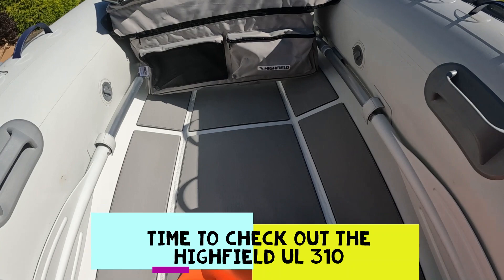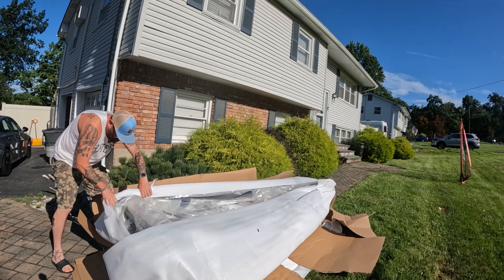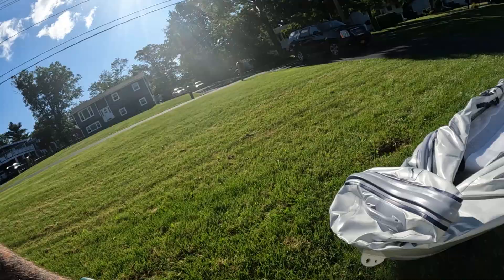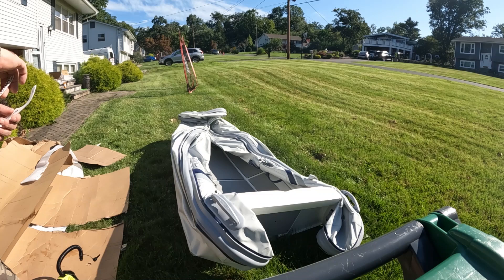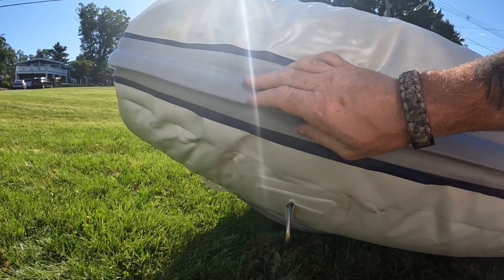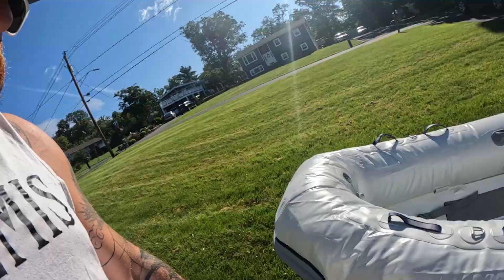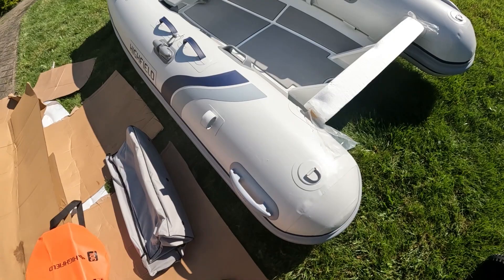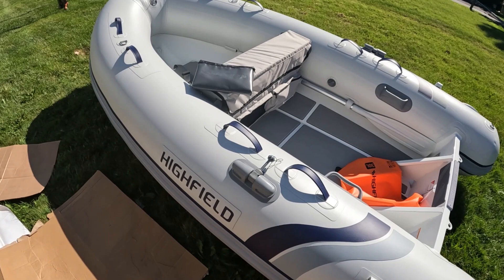Unboxing the Highfield ultralite 310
Happy Monday all. Time to unbox the Highfield ultralite 310. The Catalina 30 will be towing this around for the rest of the season. If you see me out on the river feel free to stop me and have a look.
@Highfieldboats Hats off to you guys!

Season 4 will still have boat work but I plan to add much more fun.
@Ugowear    for keeping my gear safe and dry
@spyoptic    for keeping my eyes from going sun blind while I record these videos.
@defendermarine   for being on point